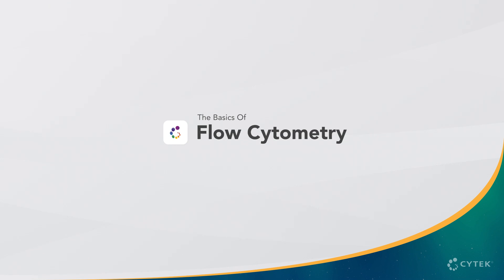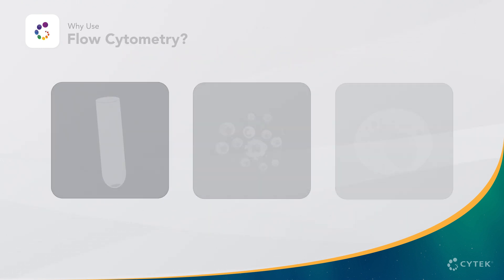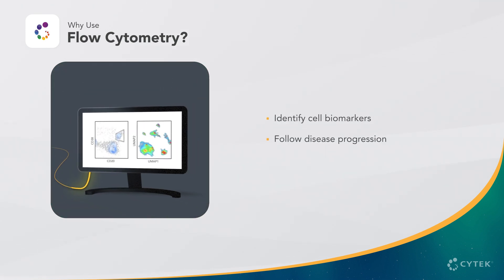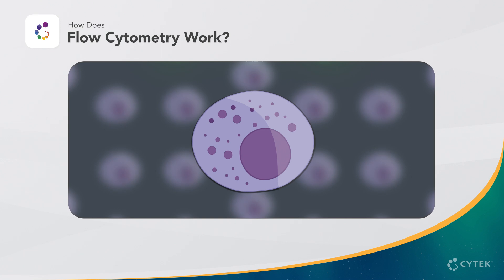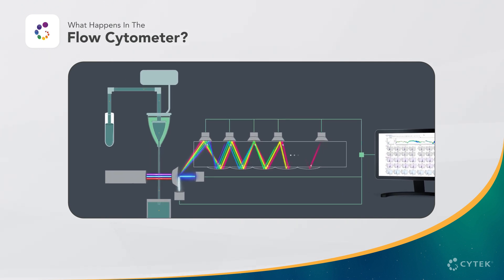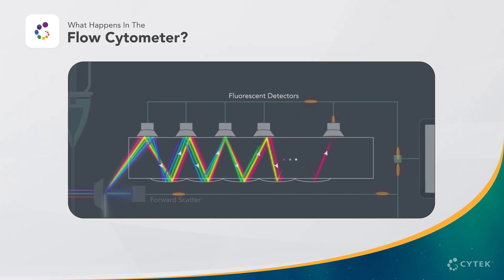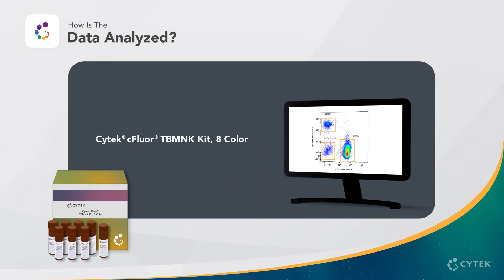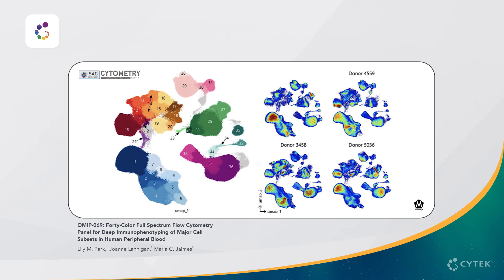Video Tutorial: The Basics of Flow Cytometry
If you’re new to flow cytometry, this video will walk you through foundational concepts by highlighting key applications, providing an overview of how the technology works, and an example of the data output.